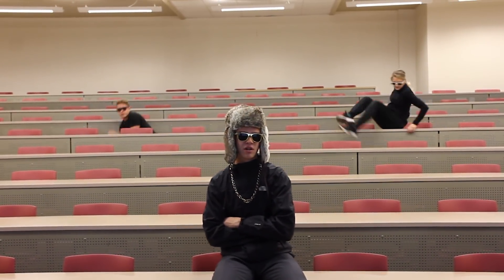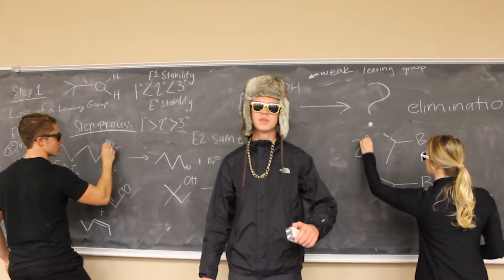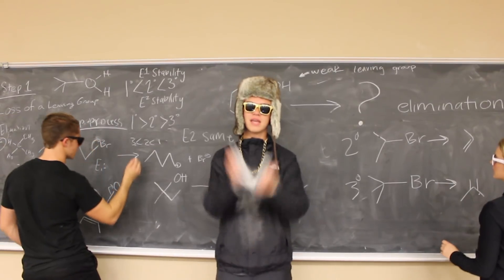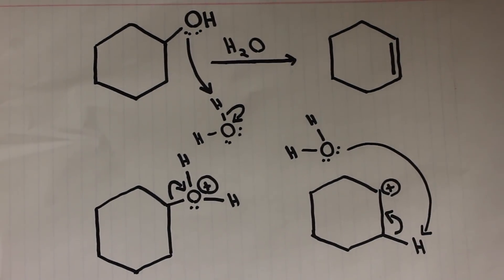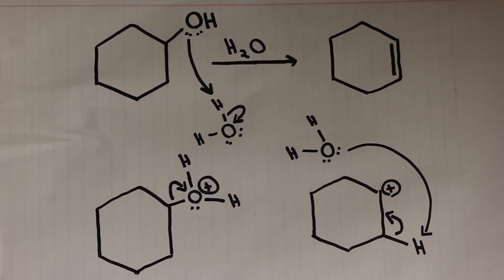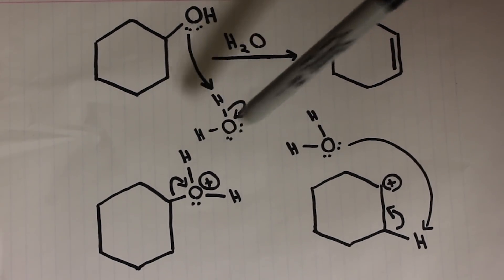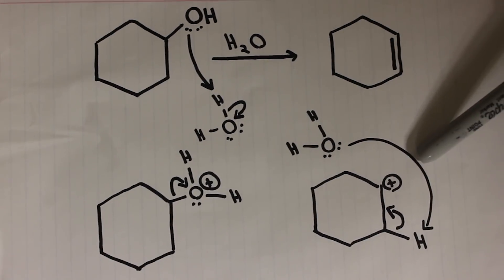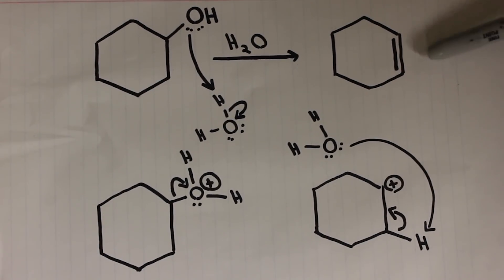The Fresh Prince of OChem by Laura's Kids